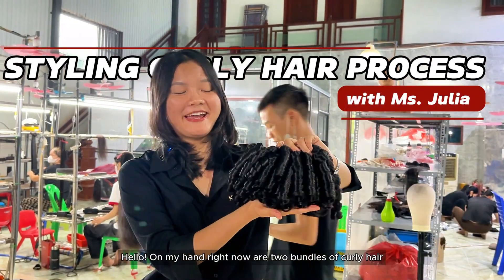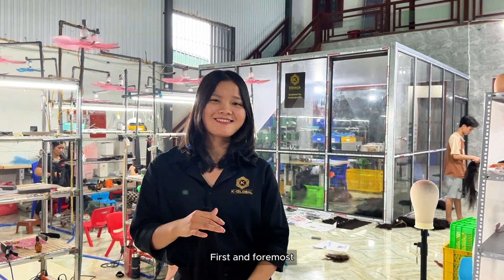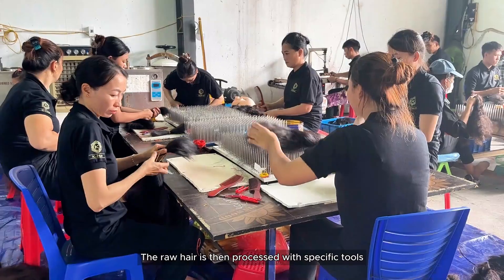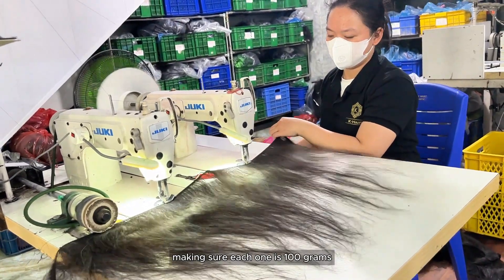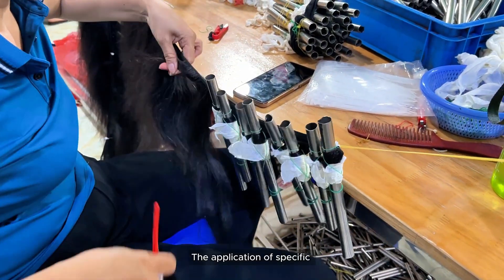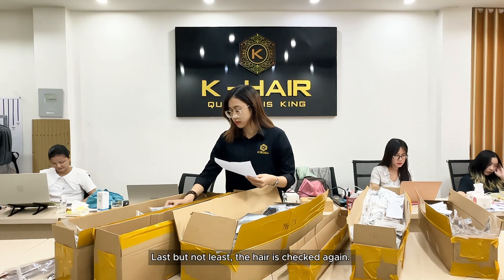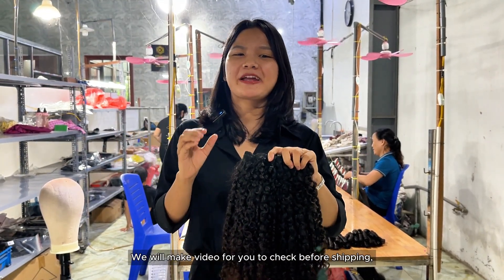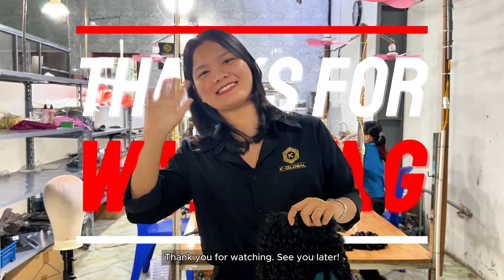Making Curly Hair Process - with Ms. Julia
K-HAIR FACTORY BEST VIETNAM HAIR is a youtube channel that updates the latest knowledge, trends and information about Vietnamese hair products. Coming to this youtube channel, you will know about:
+ How to start a hair business
+ Top High Quality Vietnamese Hair Extensions Factories
+ All information about hair extensions products
+ How to take care of hair extensions
+ Hair fashion trends
+ Vietnamese Hair Review
+ K Hair Vietnam
K-HAIR FACTORY BEST VIETNAM HAIR is a youtube channel under the management of
K Hair Vietnam - the best Vietnamese’s hair factory providing raw hair to all wholesale hair vendors in the world.
Our main markets are Nigerian hair vendors, UK hair vendors, US, Canada, Russia, Europe.